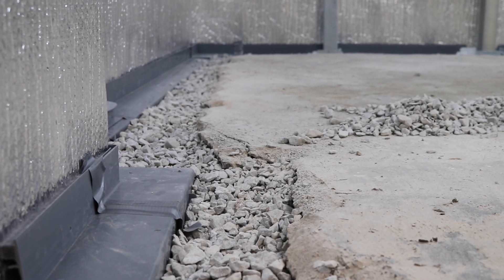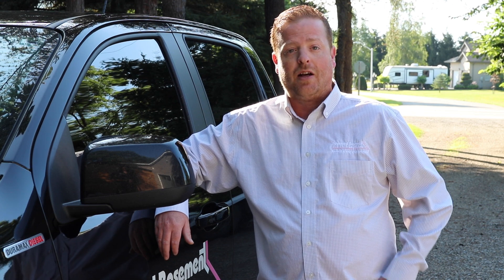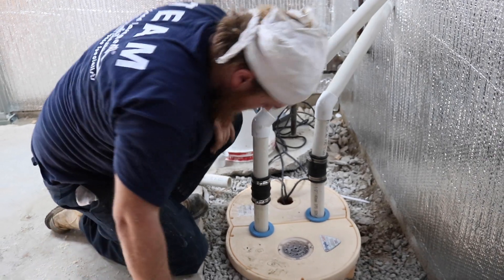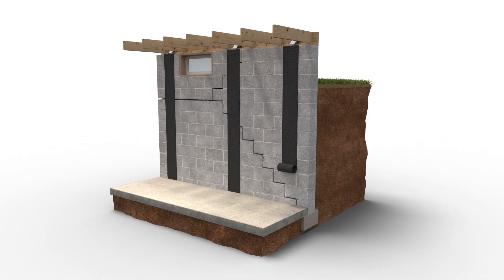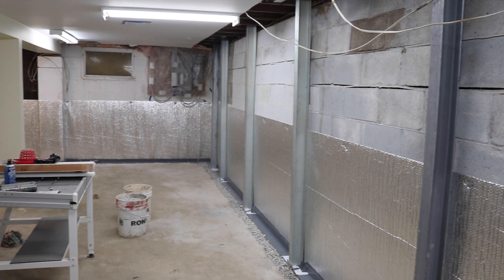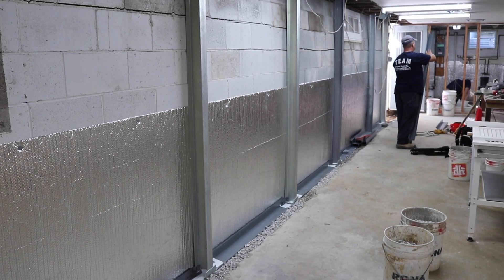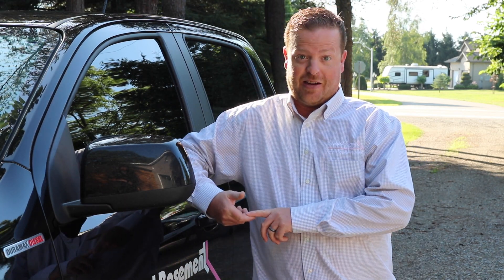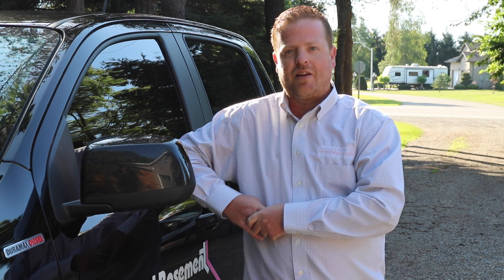Basement Waterproofing + Bowing Walls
Advanced Basement Systems Inspector, Adam takes us through how to properly fix a wet basement with bowing walls and a typical in home inspection.